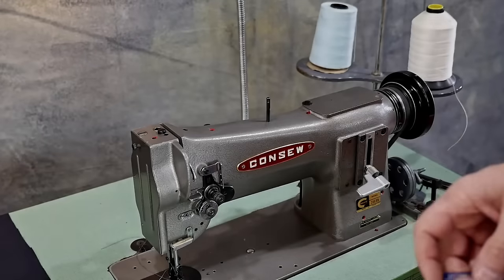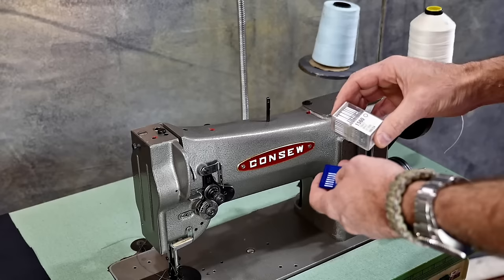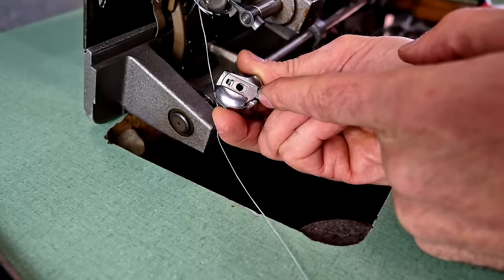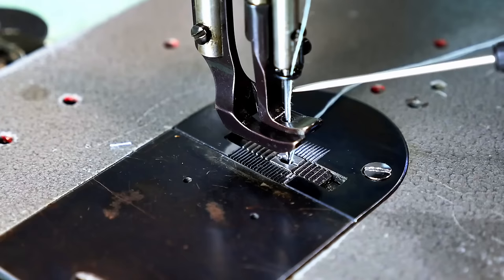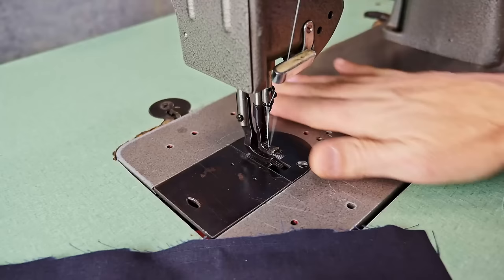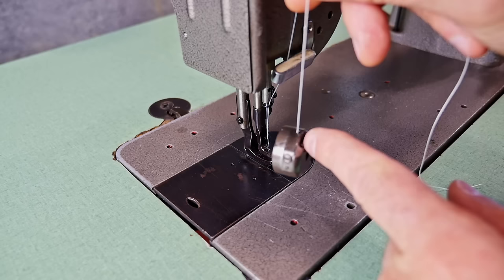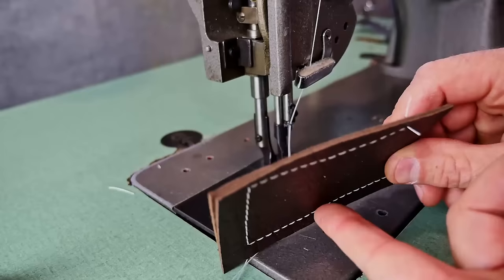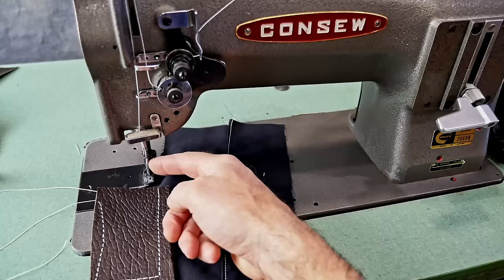What Size Thread Can You Use in an Industrial Walking Foot Sewing Machine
In this video I experiment with different thread and needle sizes.

Filmed and Produced by Jason Potts